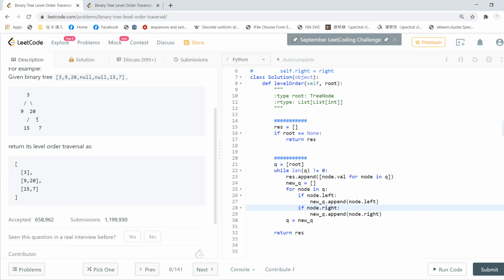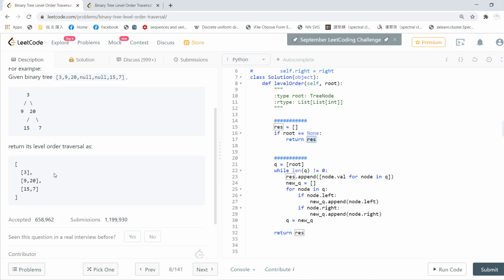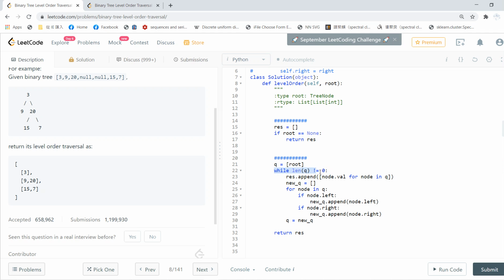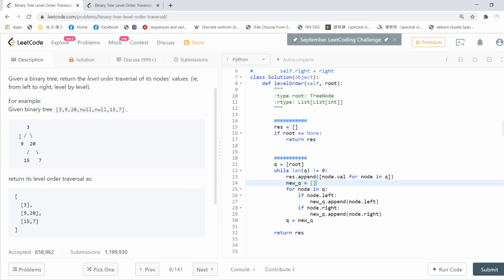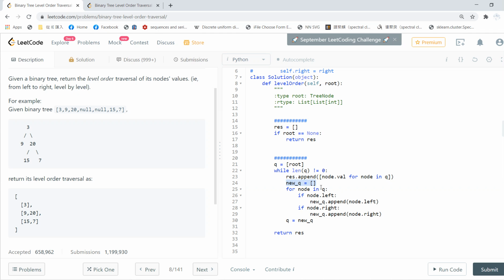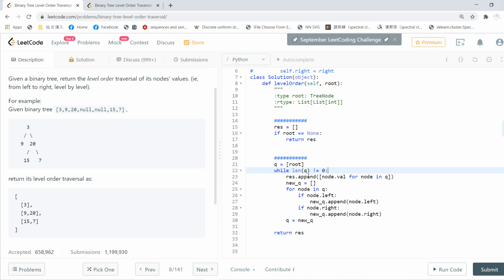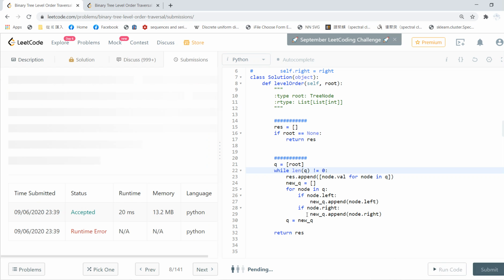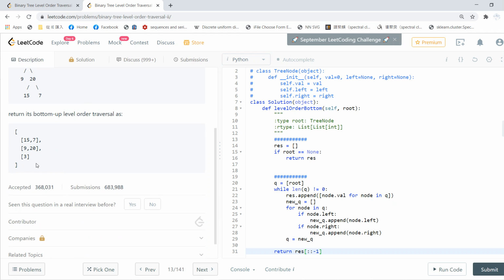Leetcode 102/107 Binary Tree Level Order Traversal 1 and 2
Given a binary tree, return the level order traversal of its nodes' values. (ie, from left to right, level by level).

Binary Tree Level Order Traversal 2
Given a binary tree, return the bottom-up level order traversal of its nodes' values. (ie, from left to right, level by level from leaf to root).